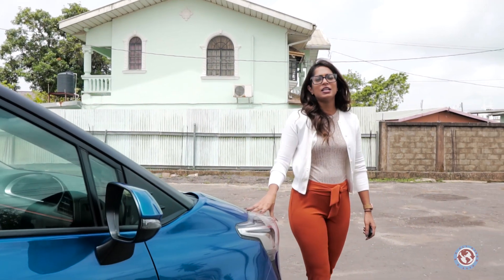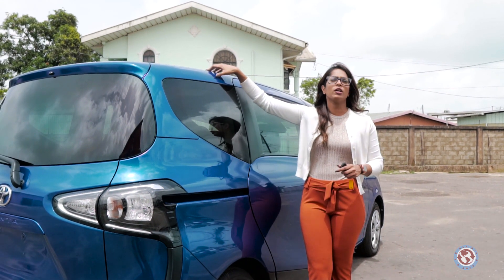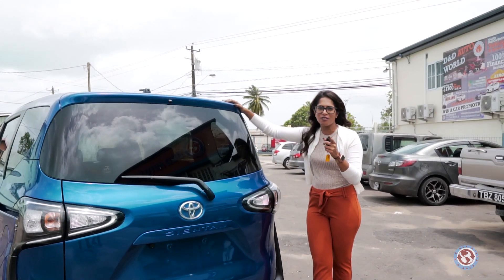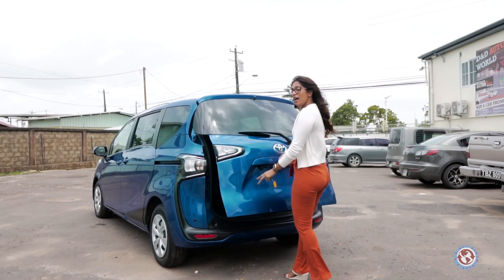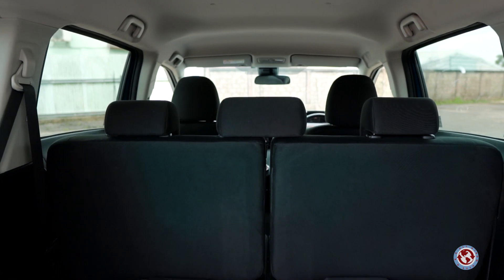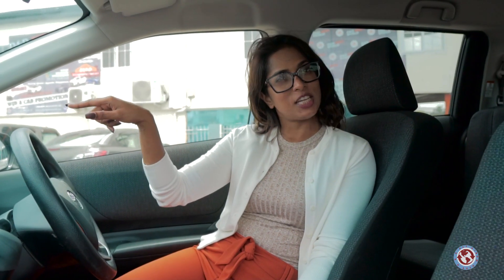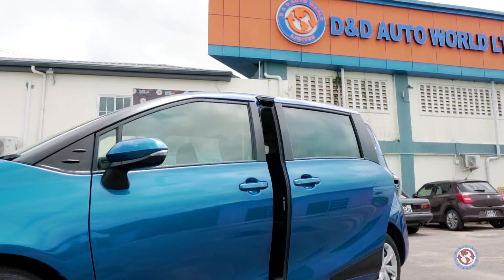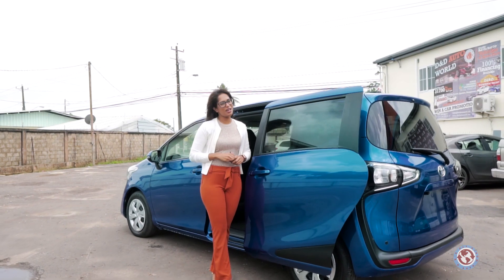Toyota Sienta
Don't Miss Out On The Perfect Toyota Sienta❗💨🔥

Let's Get You Driving Into August This 2022 ❗

Going As Low As $1900 Per Month ❗

✅No Downpayment Required!
✅100% Financing!
✅We do Financing, Trade-In’s much more!
D&D Auto World Ltd!
✅Only Location: #15 SMR St. Mary’s Village, Freeport.
✅673-3389/5223/2364
✅We have options! Come in and chat with one of our Car Specialist!
‼️If you are self employed, have a taxi badge or a pensioner, we can assist‼️
✅We stock all Parts and are certified in repairing, maintenance and diagnostic of all vehicles!
✅Your First Service is Included!
✅We assist with insurance, you get:
24/7 unlimited roadside assistance
$12000.00 full windscreen coverage
Hospitalization Benefit
Replacement Vehicle, if you encounter an Accident. We do full repairs inclusive of parts and labor.